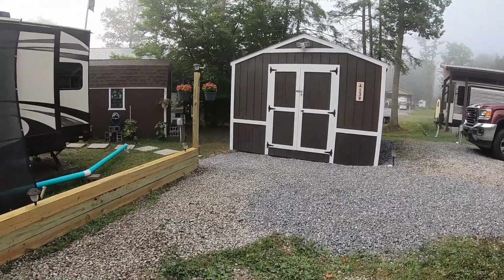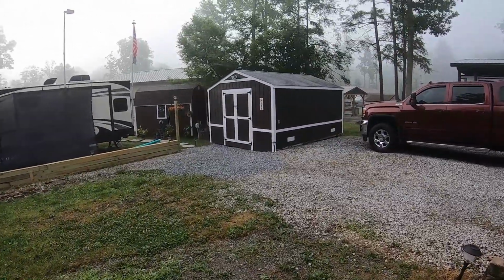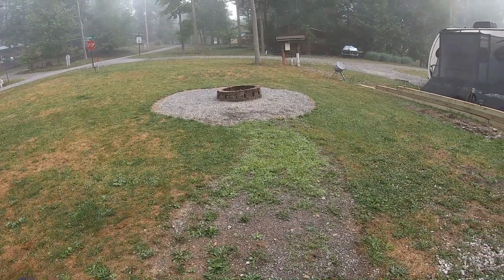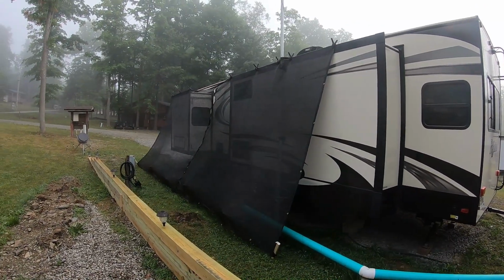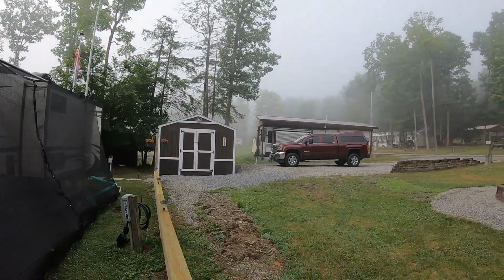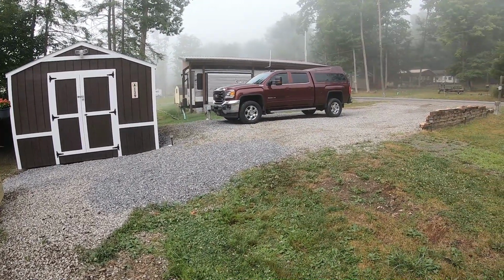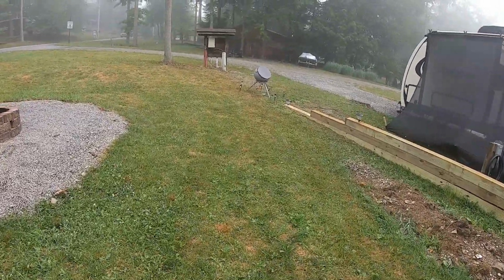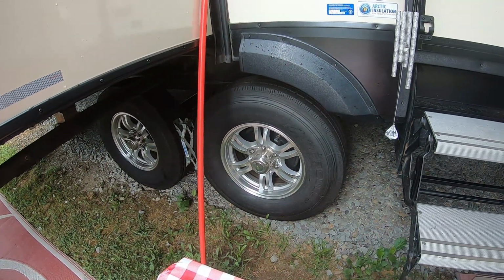Catching you up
We have been busy since our last video. Camphosting, homebase projects and family gatherings.